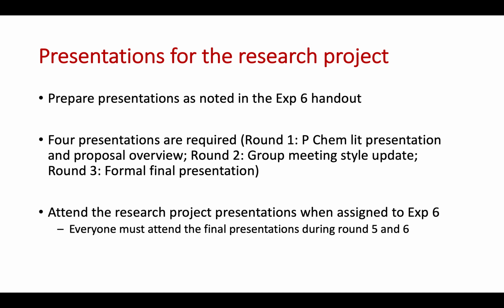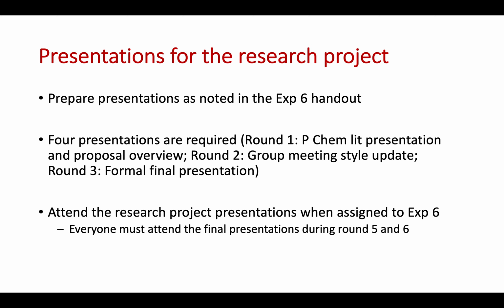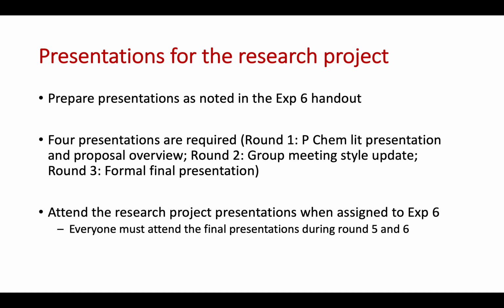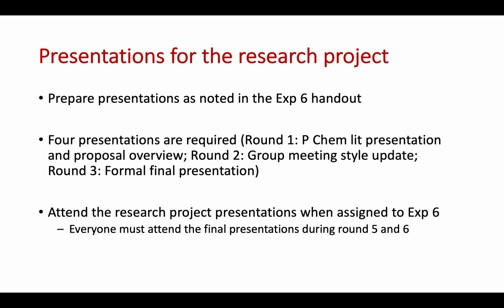Presentation info for Chem 4410